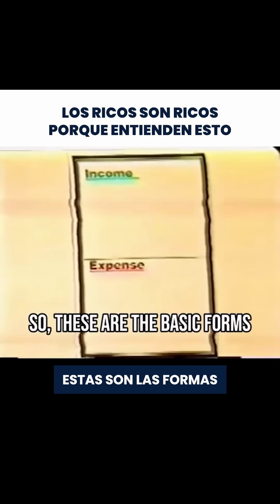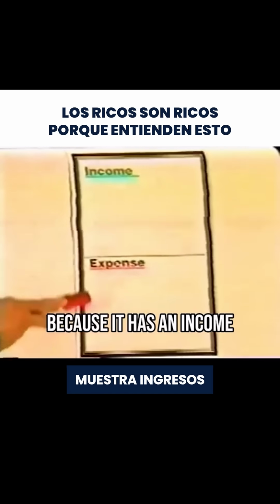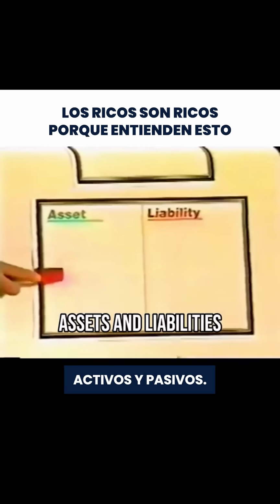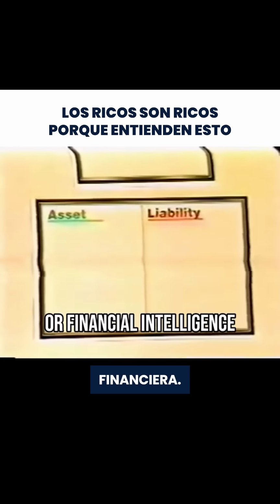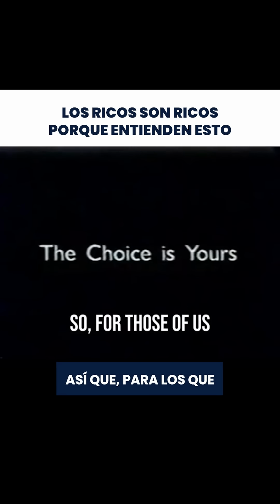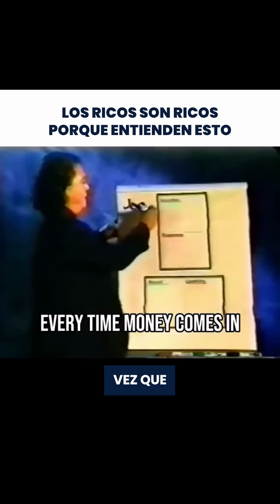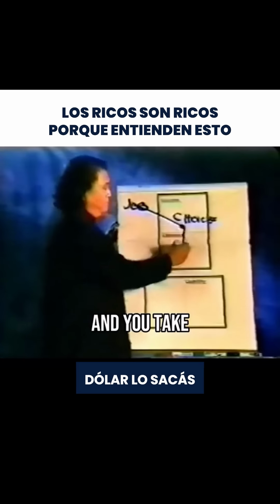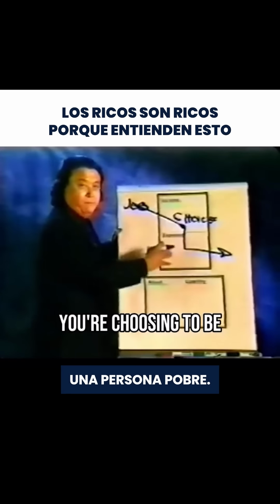¡¿POR QUÉ LOS RICOS SE HACEN MÁS RICOS?! La respuesta duele